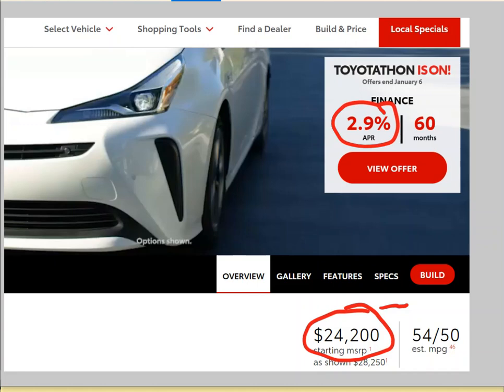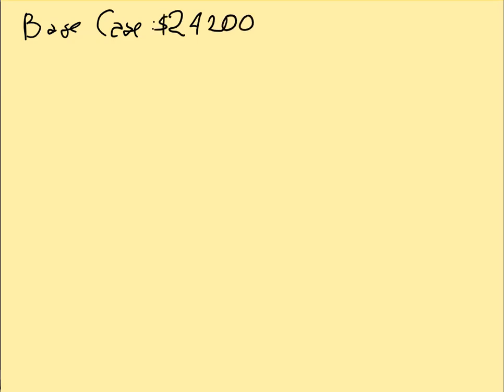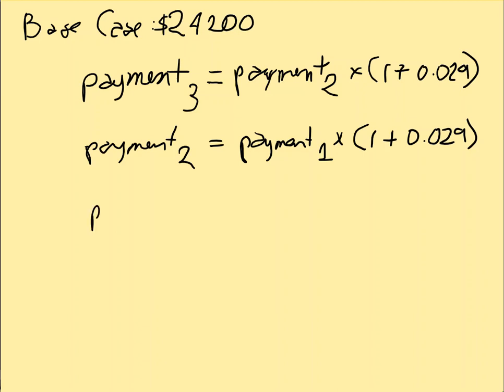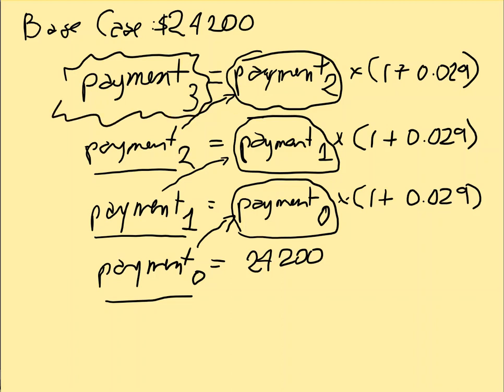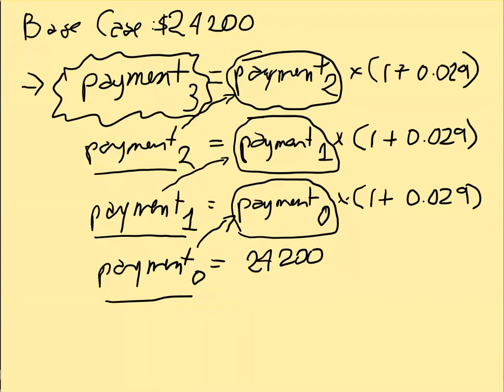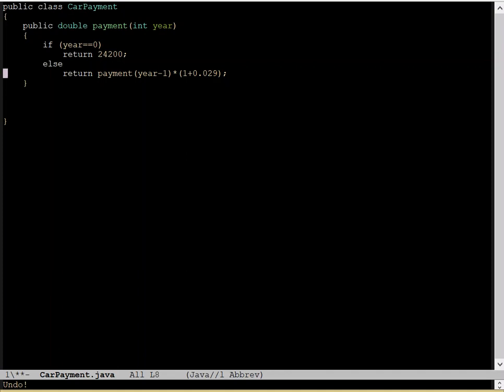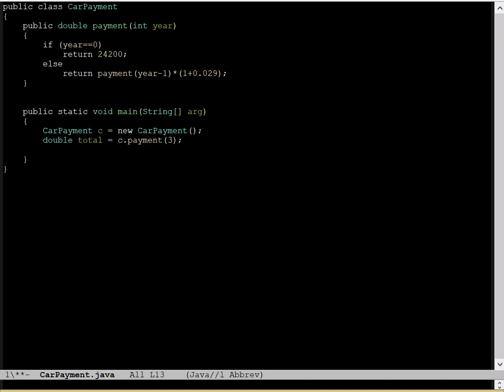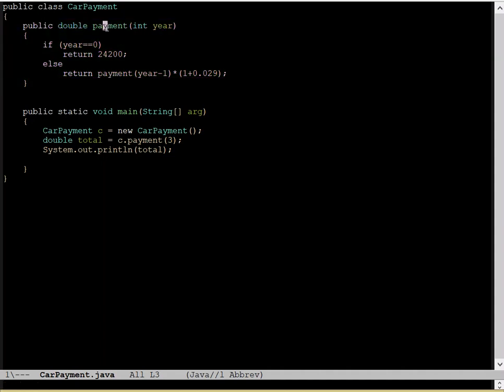Recursion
This is an example to illustrate recursion. The program is in Java, but the principle applies to any programming language.